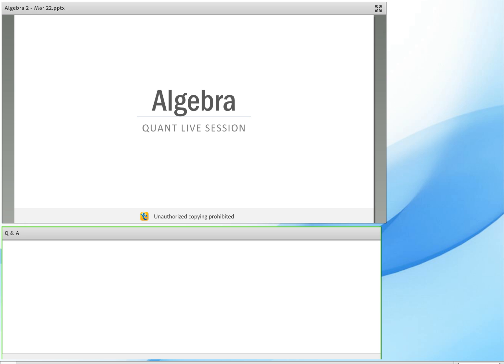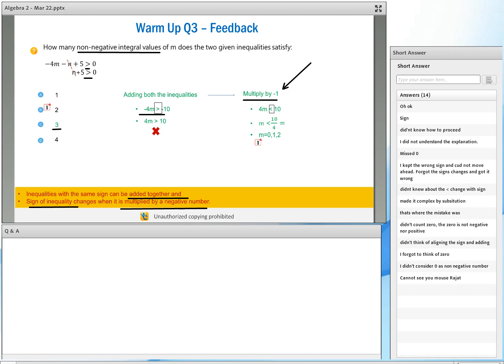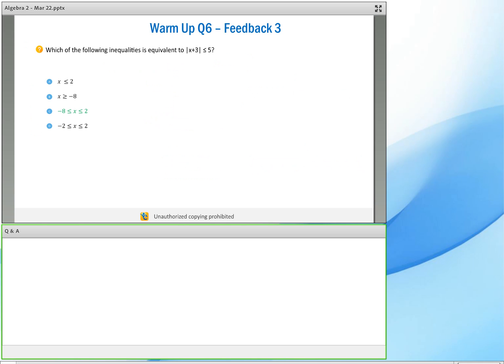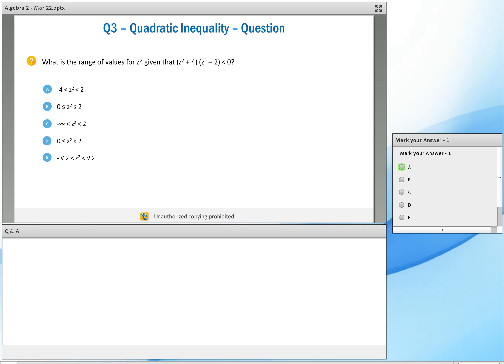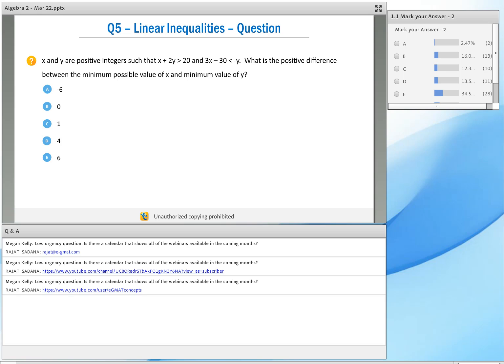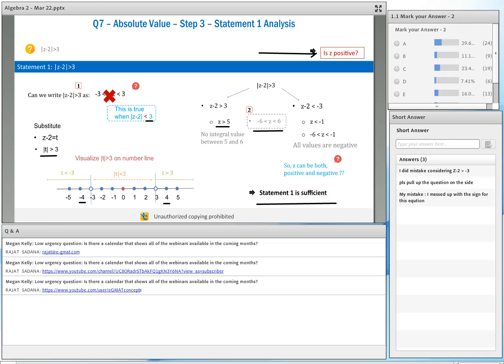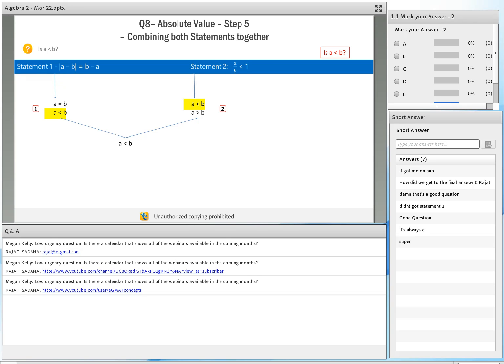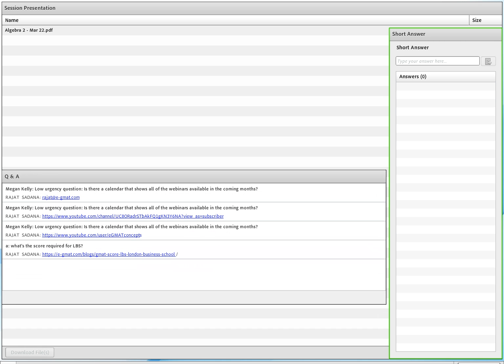GMAT Algebra Questions: Solving the easiest to the most challenging questions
Many test-takers often find Linear Inequalities and Absolute Value questions difficult. In this webinar, we start with the easiest questions on these topics and then move on to medium difficulty (600-level) and hard (700-level) questions.

Those who want help creating their study plan should first take a free mock test and then schedule a one-on-one consult with GMAT Strategy Expert.

Also, reach out to support(at)e-gmat.com if you have any questions.